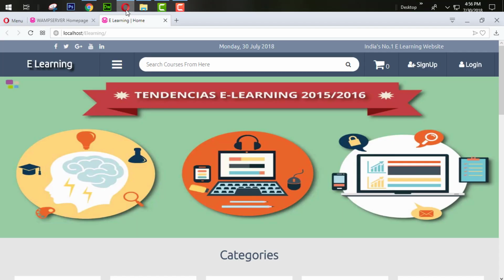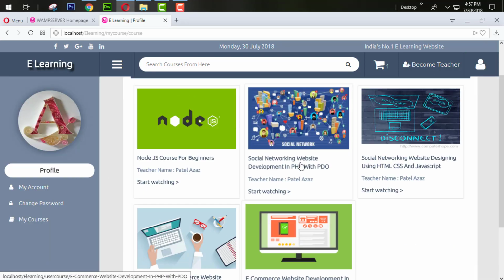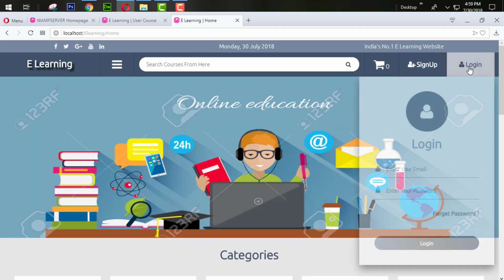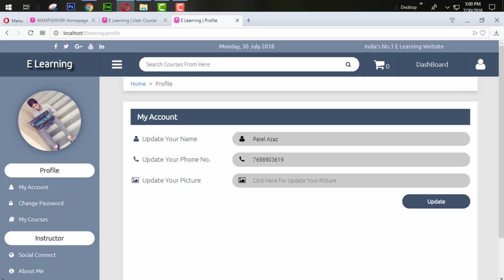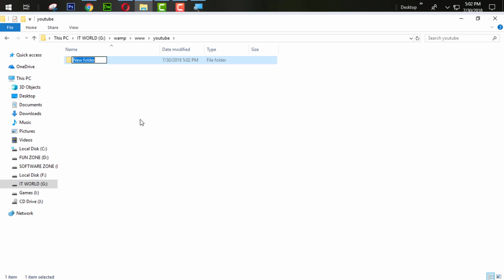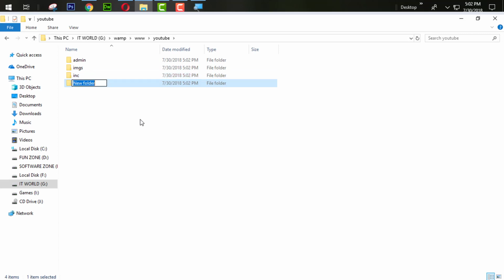Responsive E Learning Website Development In PHP With PDO Part 3 Creating Important Folders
In This Course You Will Learn That How Can You Create A ELearning Website In PHP.

We Use A Dreamweaver For Coding Opera Mini As A Browser And MySQL As a Database And We Also Use A Wamp Server (Offline) To Run PHP Script In This E Learning WebsiteInPHP Course

Now, In This Tutorial We Will Some Important Folder For E Learning Website Development In PHP With PDO Course.